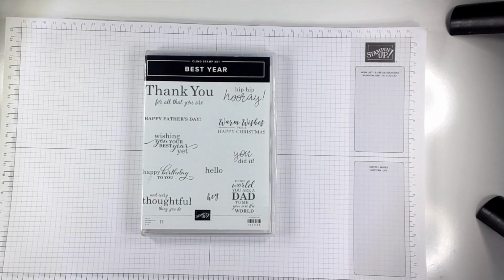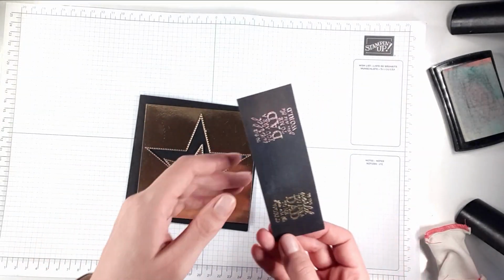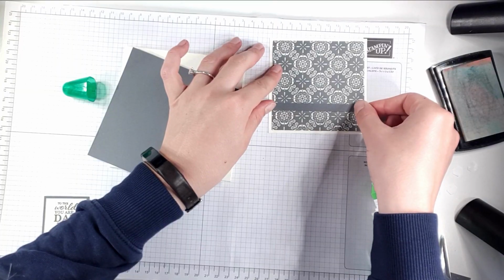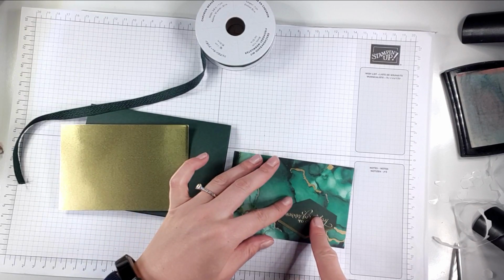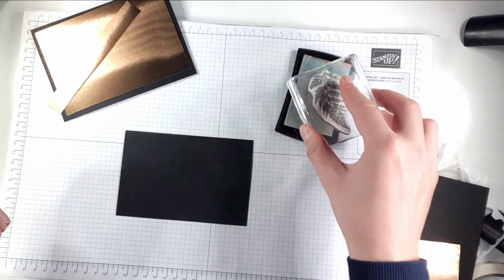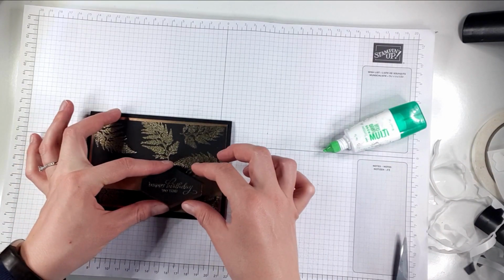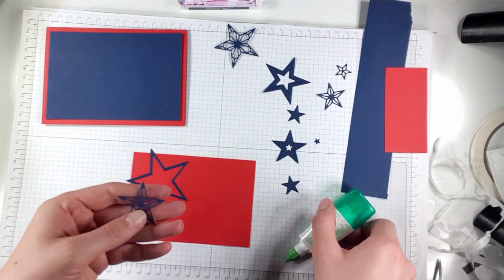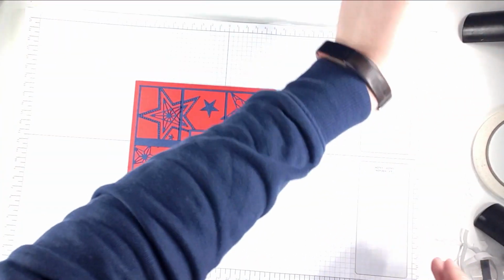5 Ways to Create Masculine Cards with products from Stampin Up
This Craft Tutorial shows you step-by-step how to create 5 Handmade Masculine Cards using products from Stampin Up

Please note that my Host Code only works for customers shopping in the UK, Germany, Austria, the Netherlands and France due to the restrictions in my demonstrator contract.

• Simply Elegant 12" X 12" (30.5 X 30.5 Cm) Specialty Designer Series Paper [155761] £14.00

• Expressions In Ink 12" X 12" (30.5 X 30.5 Cm) Specialty Designer Series Paper [155464] £14.00